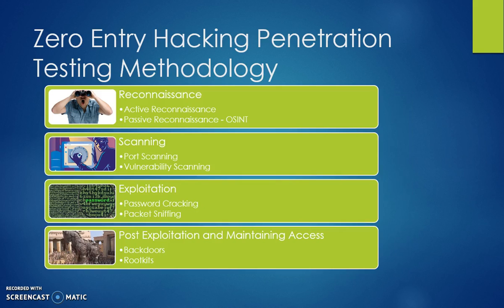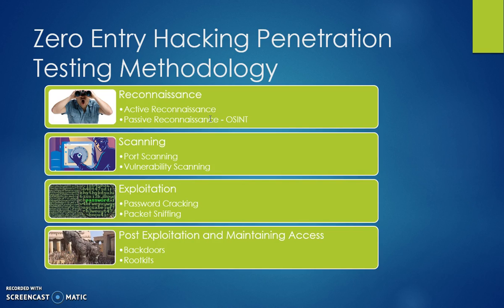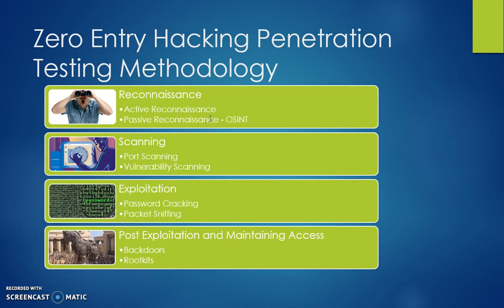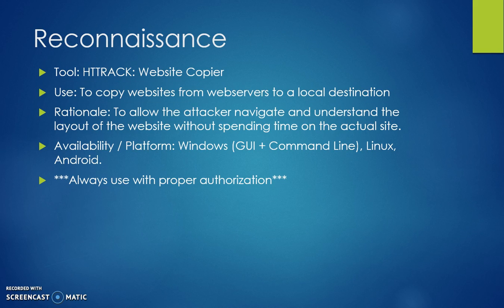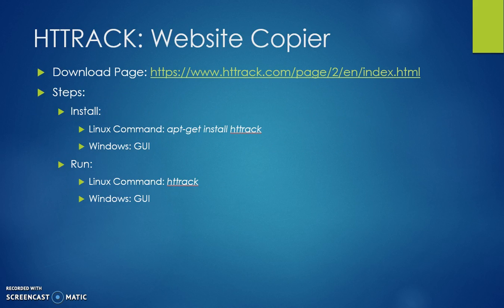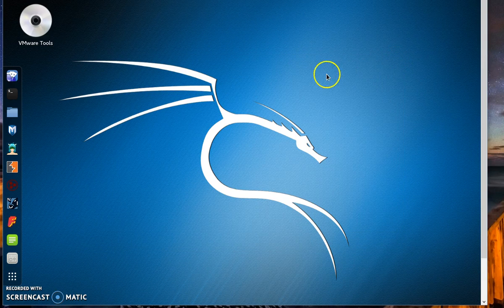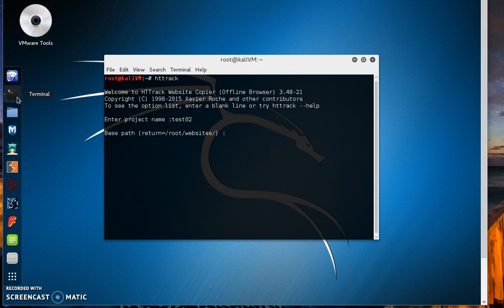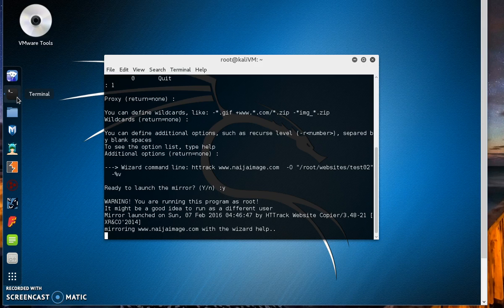PenTesting HTTrack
A description of the 4 phases of hacking/pen-testing and an introduction to HTTrack: Website copy tool